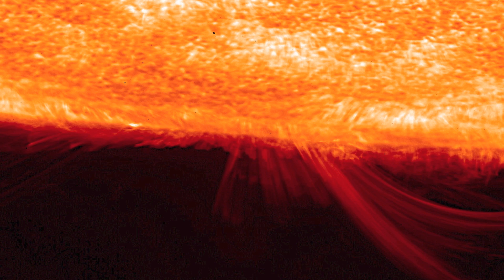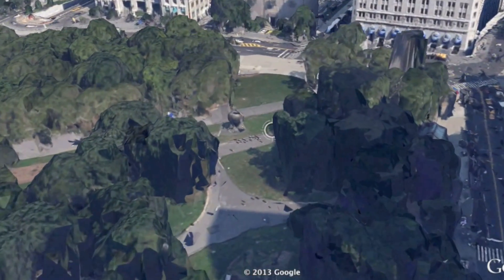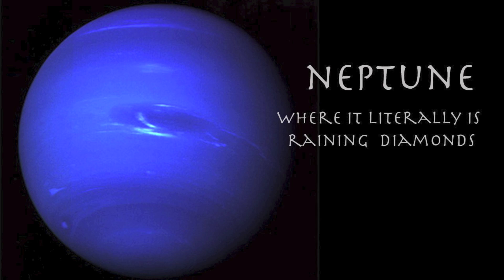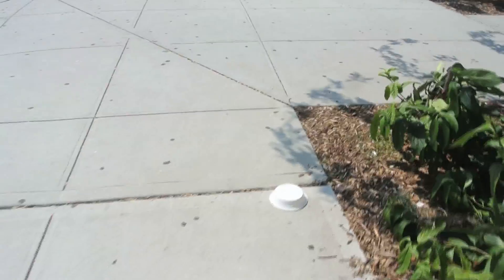A Restful Development: Manhattan Solar System!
If you could shrink the solar system down to the size of Manhattan, what cross streets would the planets be located on?